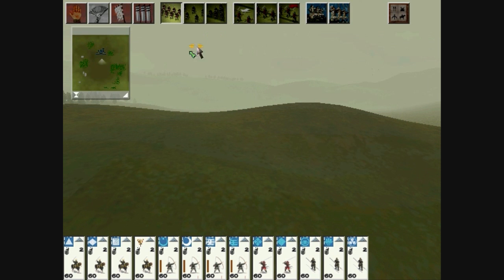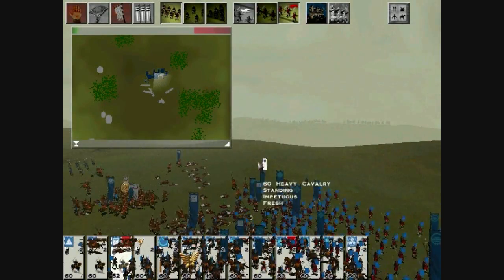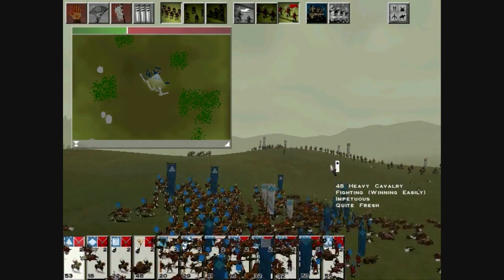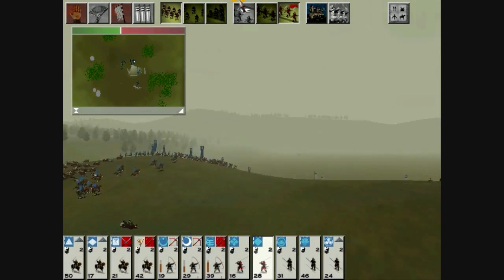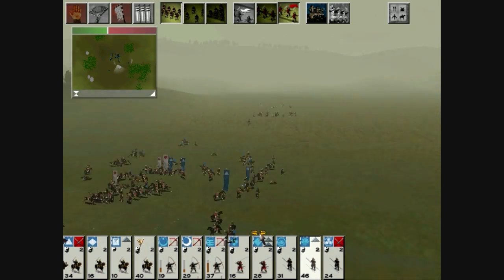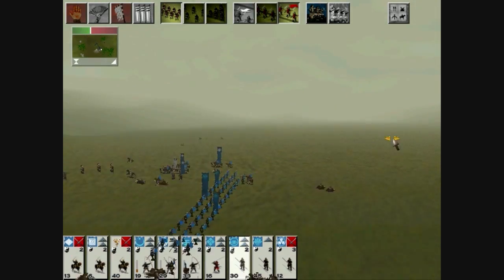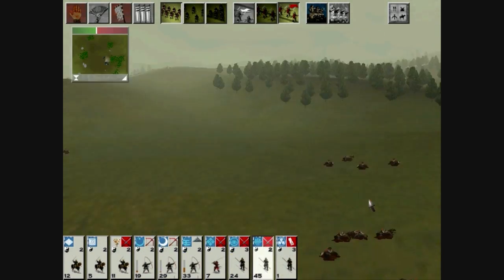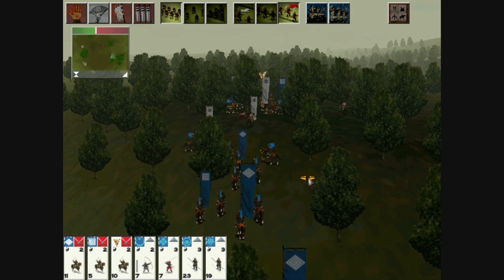Shogun Total War Single-Player Battle #001: Japan vs the Mongols (1st Impressions)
Please watch in "High Definition" when it becomes available.

I command the Japanese.

I play against the AI-controlled Mongols.

This is the my first time ever playing this game, and I'm further handicapped by the fact that I can't move my troops properly.  Instead, I have to do everything from the mini-map (due to a compatibility issue with my videocard).

NOTE:
- Because of Shogun Total War's compatibility issue with NVidea videocards (above the 8 series), I wasn't able to control my troops directly.  Instead, I had to click on the unit's card, and I could only move/attack with them by utilizing the mini-map.  Such an inconvenience.

- This is a historic battle because I've only played against an AI opponent 6 times.  Typically, I'll jump straight online with a Total War game.  But because of Shogun's compatibility issues, I settled for playing against the AI.  The other 5 times I played against the AI was once for Medieval Total War, once for the Empire Total War demo, and three times against the AI in Rome Total War.  I'm the purest MP-player you'll ever meet.